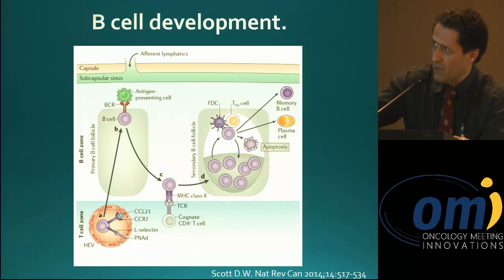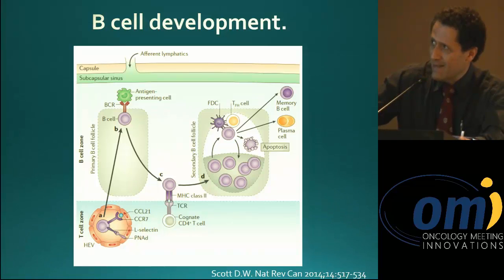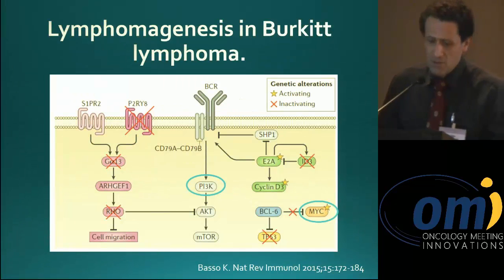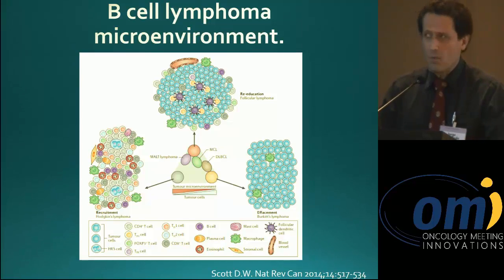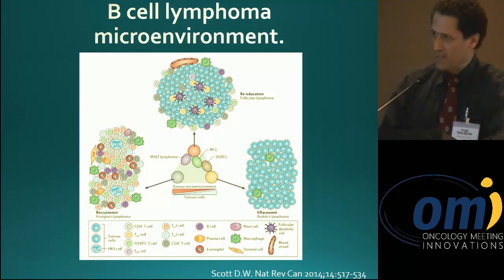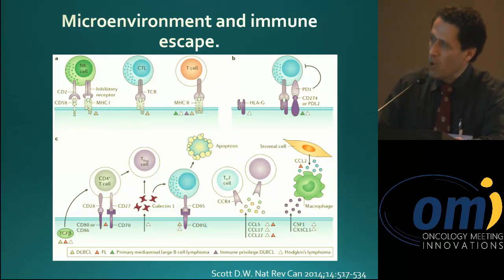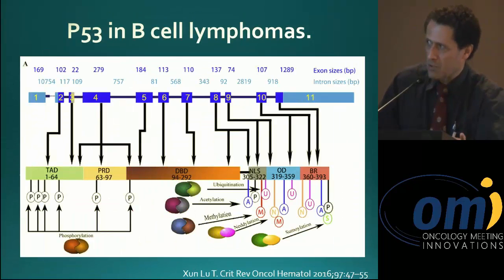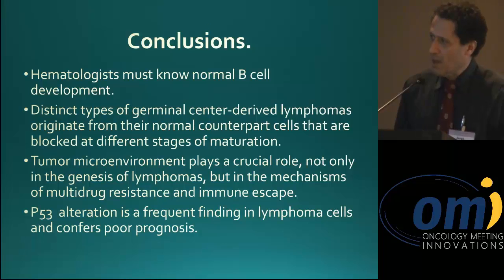Cellular biology of B lymphomas - Ojeda